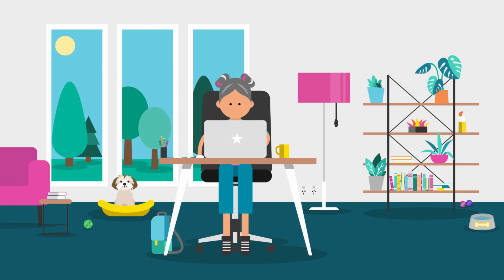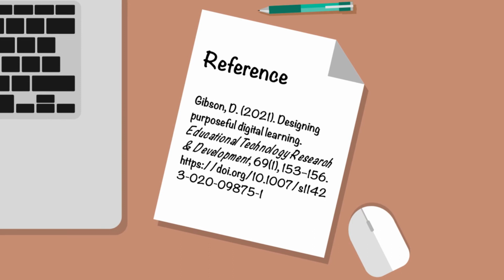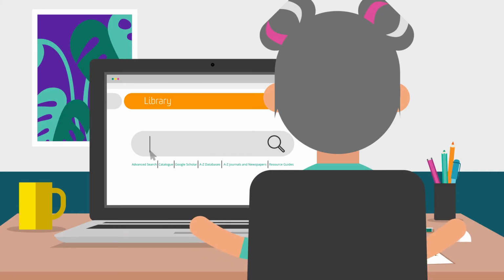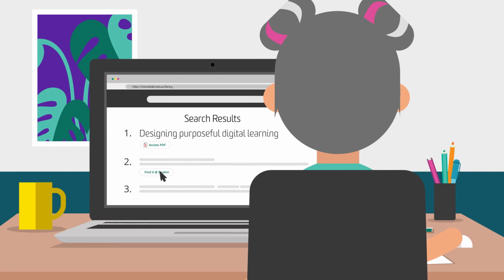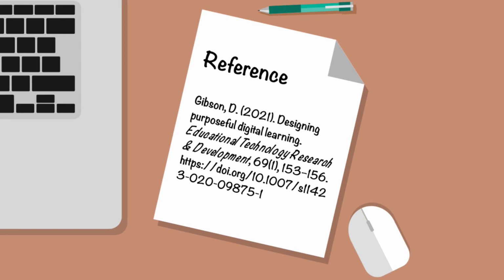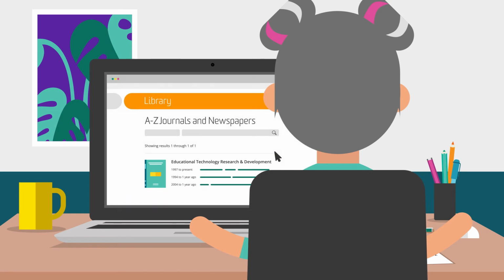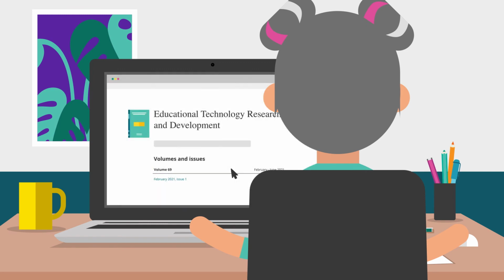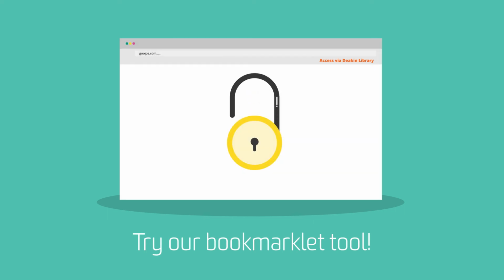Finding and accessing a specific journal article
Becoming an expert at finding and using journal articles is key to success at uni.
Watch this video to learn some of the different ways to find specific articles via your library.